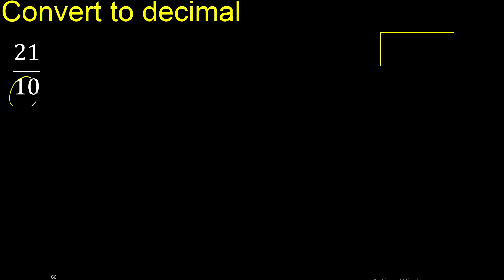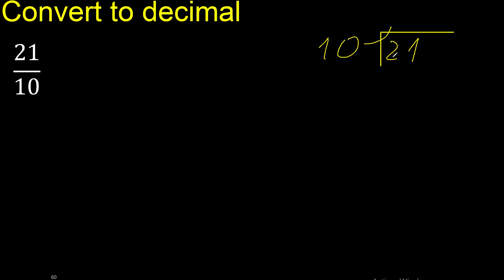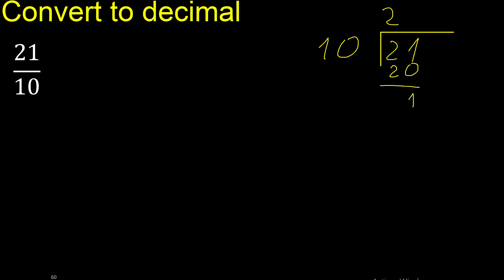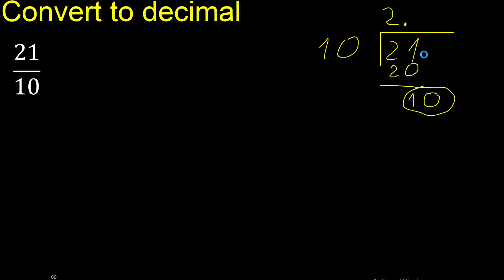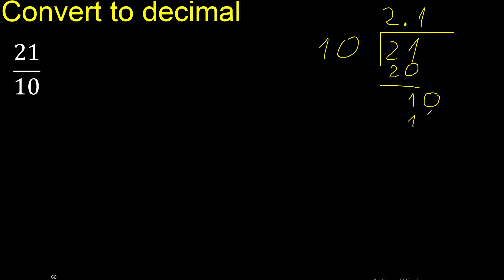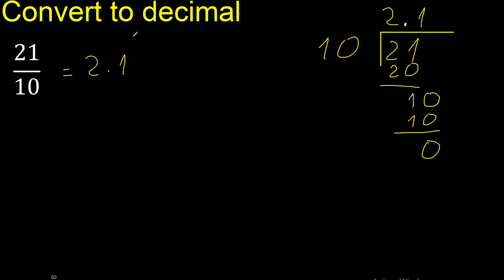Convert 21/10 to decimal . How To Convert Decimals to Fractions